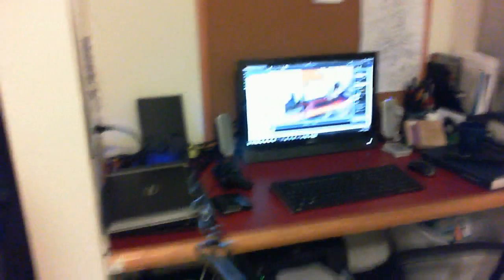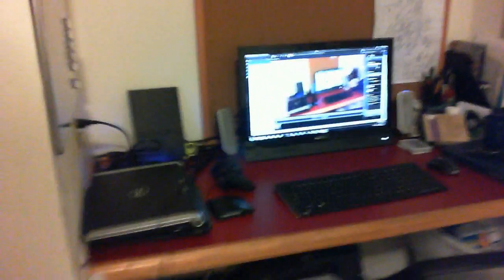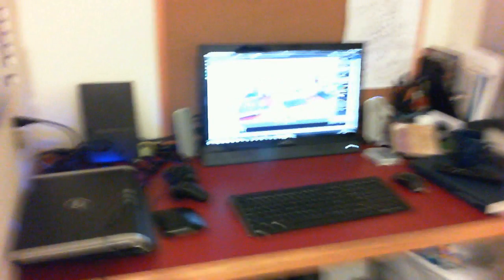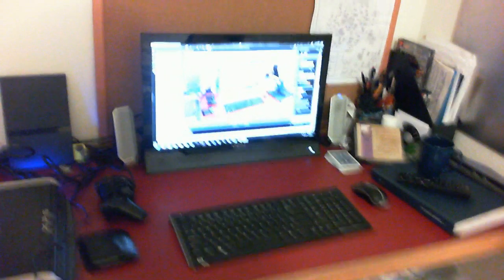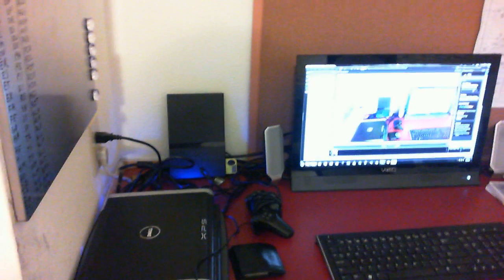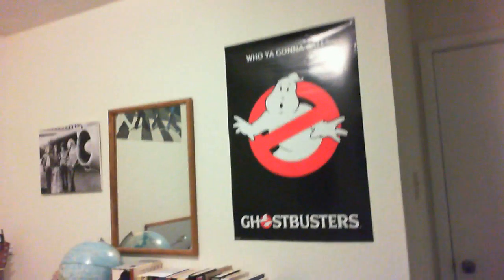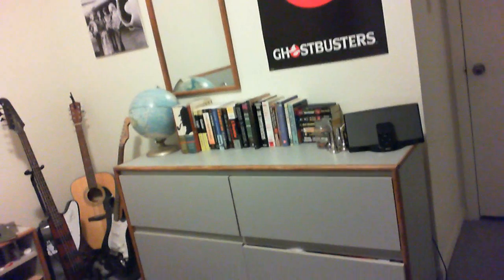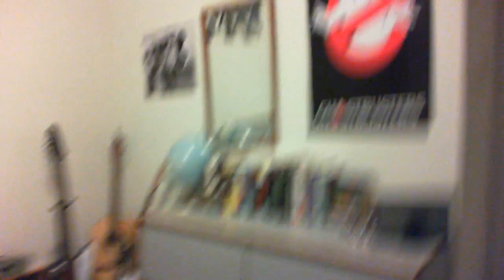The Command Center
This is a video of my new desk setup, the command center!